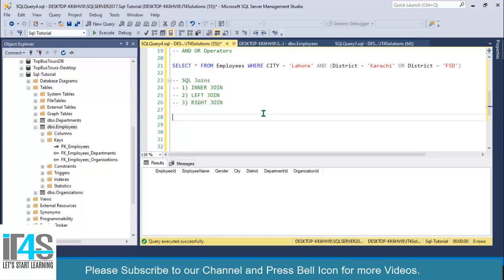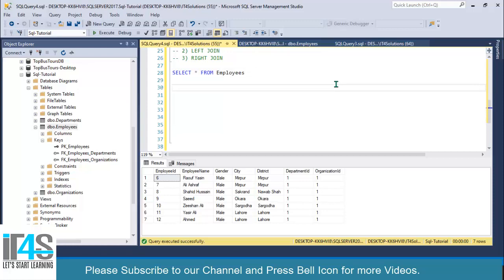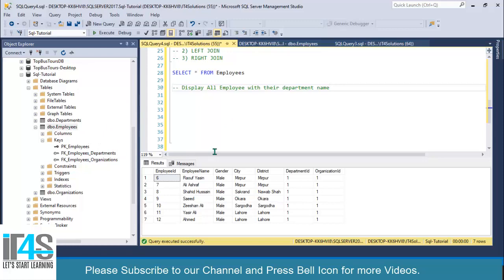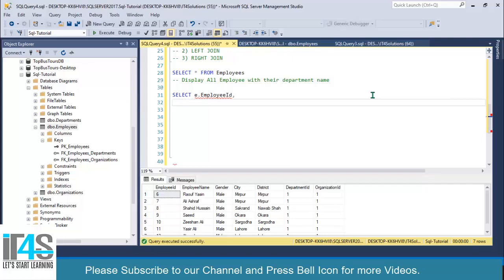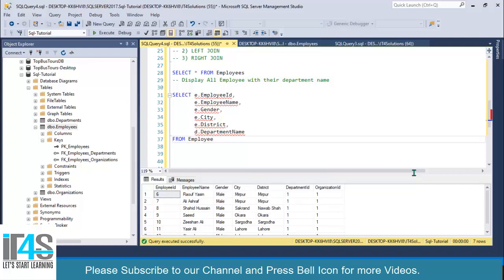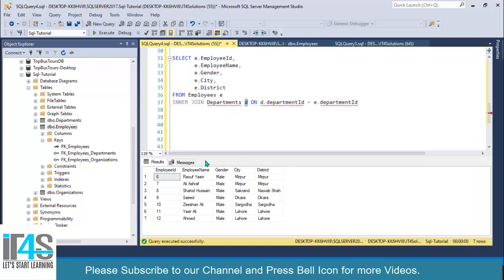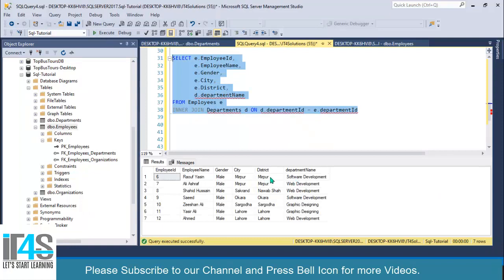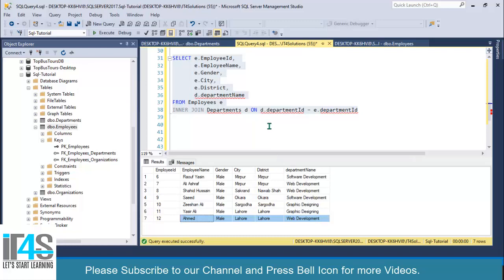SQL Server Complete Course | 15 - SQL Joins - INNER Join in SQL with Examples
In this video you will learn about  SQL Server 2017 Tutorial | Introduction of SQL Server 2017 and DatabaseSQL Server 2017 Tutorial | 08-Store Procedure- How to Select Data in SQL using Store Procedure

SQL Server Tutorial in English
SQL Server 2017 Tutorial in English
Store Procedure- How to Select Data in SQL using Store Procedure
How to Select Data in SQL using Store Procedure

SQL Server 2017 Tutorial,
SQL Server 2017 Complete Course,
Learn SQL Server in 2020,
SQL Server 2017 Professional Course,
Learn Database Design,
Database Requirement,
Database Securit,
Requirement Anaylsis,